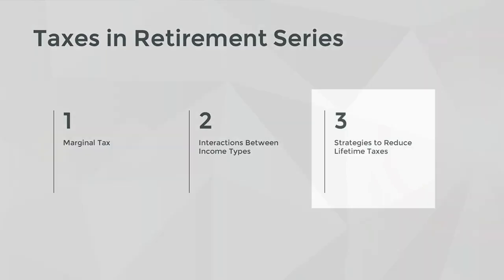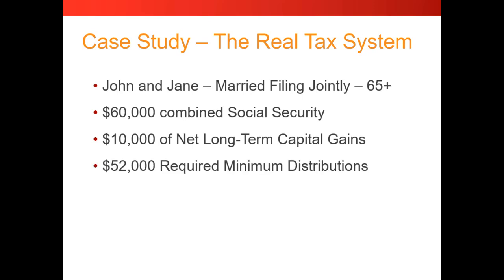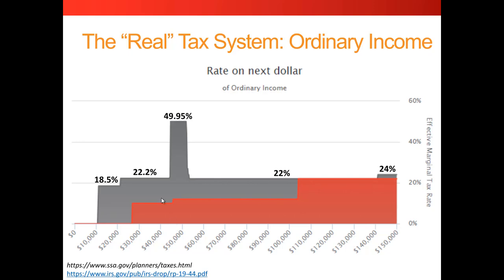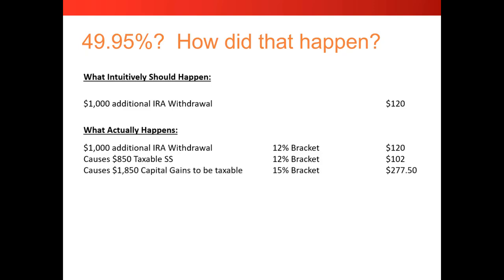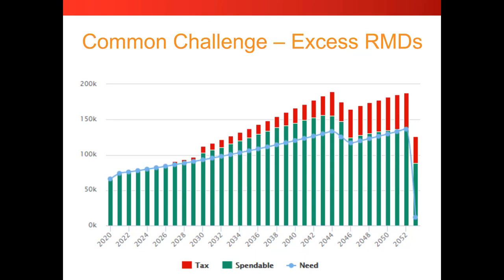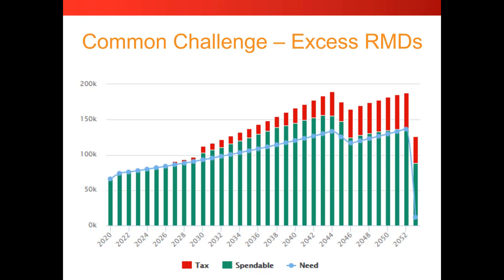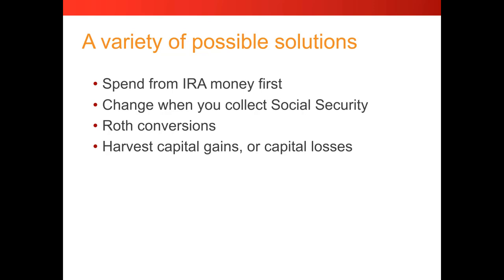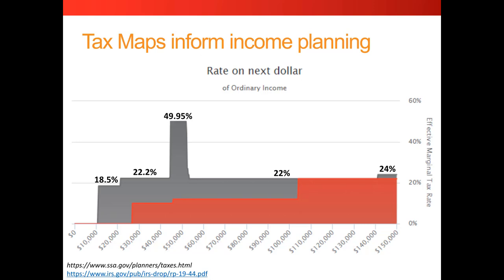Lifetime Advisors Group Taxes in Retirement Video 3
WEBINAR- Don’t Let Taxes Ruin Your Retirement. Check out this educational webinar series for important information on why taxes are different in retirement and ways to avoid key pitfalls in how you harvest income from various accounts.

Financial Planning and Advisory Services are offered through Prosperity Capital Advisors ("PCA") an SEC registered investment adviser with its principal place of business in the State of Ohio. PCA does not provide tax or legal advice. Information received from this video should not be viewed as individual investment advice. Product discussions and illustrations are hypothetical in nature and will vary based on many factors including, but not limited to, age, health, product, insurance carrier and product design. You should consult the insurance carrier website and policy for detailed information. Content may have been created by a Third Party and was not written or created by a PCA affiliated advisor and does not represent the views and opinions of PCA or its subsidiaries.  For information pertaining to the registration status of PCA, please contact the firm or refer to the Investment Adviser Public Disclosure web For additional information about PCA, including fees and services, send for our disclosure statement as set forth on Form ADV from PCA using the contact information herein. Please read the disclosure statement carefully before you invest or send money.